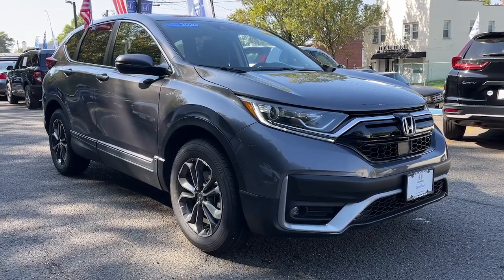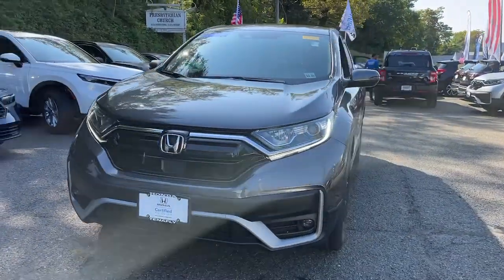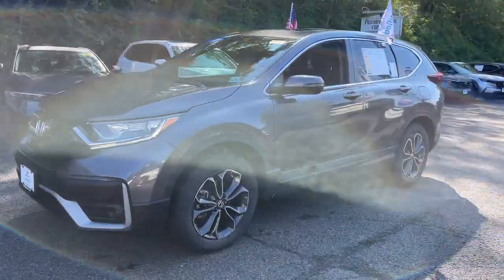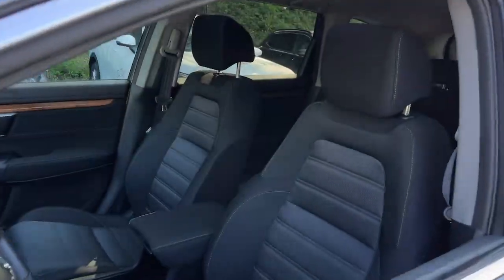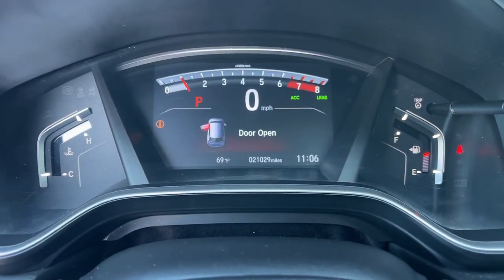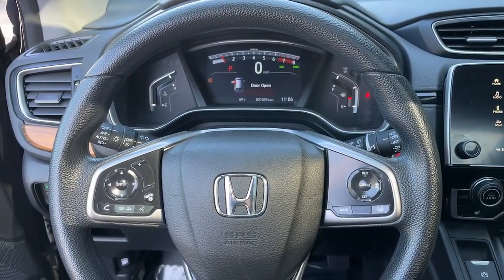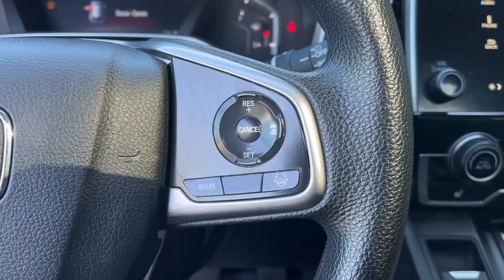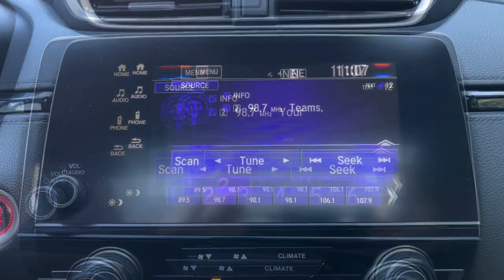2020 Honda CR-V Tenafly Manhattan,The Bronx, Jersey City, Paramus 65120A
{EXT_COLOR] Used 2020 Honda CR-V EX available in Tenafly, New Jersey,   at Honda of Tenafly. Servicing the Tenafly, Manhattan, Bronx, Jersey City & Paramus, NJ area.

#{MAKE}
#{MODEL}
2020 Honda CR-V EX - Stock#: 65120A

Priced below KBB Fair Purchase Price! Odometer is 11430 miles below market average! CARFAX One-Owner. TEST DRIVE AT HOME! WE WILL BRING THE CAR TO YOU! within 5 miles, 4D Sport Utility, AWD. Modern Steel Metallic AWD 2020 Honda CR-V EX 1.5L I4 DOHC 16V Certified. HondaTrue Certified Details:brbr  * Limited Warranty: 12 Month/12,000 Mile (whichever comes first) after new car warranty expires or from certified purchase datebr  * 182 Point Inspectionbr  * Powertrain Limited Warranty: 84 Month/100,000 Mile (whichever comes first) from original in-service datebr  * Warranty Deductible: $0br  * Transferable Warrantybr  * Vehicles purchased within New Vehicle Limited Warranty period: extends New Vehicle Limited Warranty to 4 years*/48,000 miles*. Honda Care Motor Club Partner for 1 year/12,000 miles. Up to two complimentary oil changes within the first year of ownership. SiriusXM 90-Day Trialbr  * Roadside Assistancebr  * Vehicle HistorybrbrbrHonda of Tenafly is New Jersey's First Honda dealership established in 1971. Family owned and operated for 48 years, we proudly serve all of New Jersey, New York, Connecticut, Pennsylvania and the entire world. * WE FINANCE * WE SHIP WORLDWIDE * Not all pre-owned vehicles come with 2 keys. Expect pre-owned vehicles to have minor nicks, chips. All prices plus tax, title, lic, and $779 documentary fee. Pre-owned internet prices exclude $1495 Pre-delivery Service Inspection Fee.